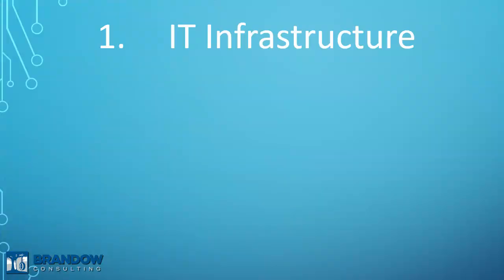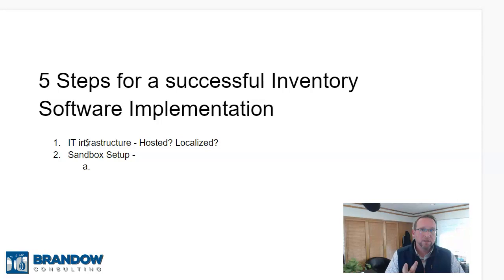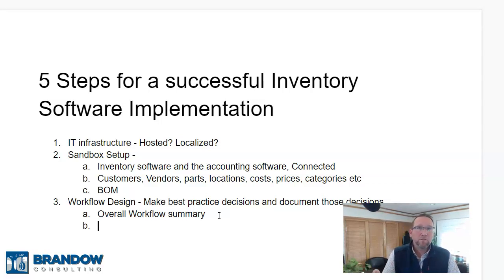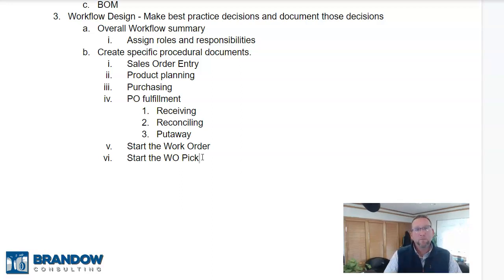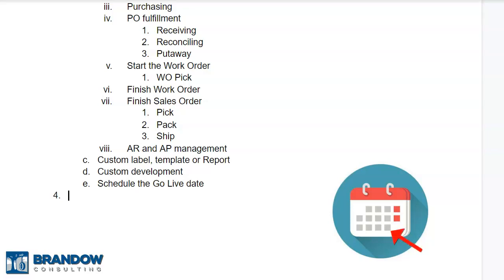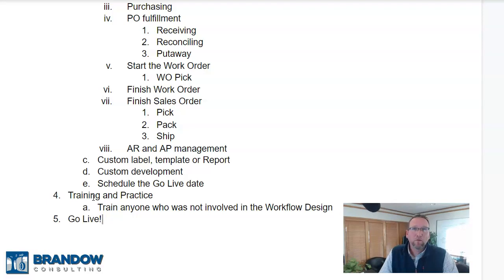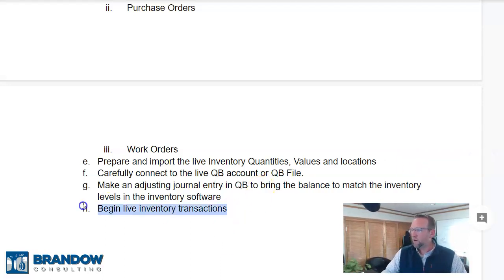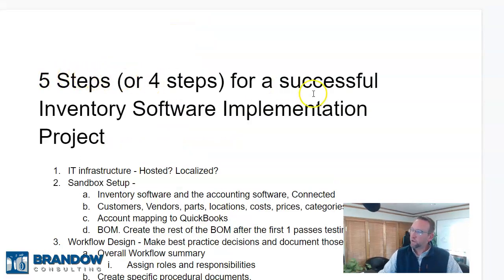4 or 5 steps for Inventory Software Implementation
"How to implement inventory software that connects to QuickBooks"

Are you an ambitious Do-it-yourselfer? This may be the best advice you ever get if you have never implemented inventory software before. The advice is free, but it's priceless advice compiled after 14 + years of learning from successful projects and failed projects. If you want your inventory software implementation project to be a success, you would benefit from listening to someone who has literally helped hundreds of inventory software users and QuickBooks users setup their inventory software that connects to QuickBooks.

Brandow Consulting helps QuickBooks users:
1. find the right inventory software,
2. Set it up properly
3. Sucessfully use it.

We focus on inventory software that connects to QuickBooks

Once you know you have the right software, you are ready to set it up and teach your folks how to use it properly. Follow these 5 or 4 steps to have a successful inventory software implementation.

1. IT infrastructure
2. Sandbox Setup
3. Document Workflow
4. Training and Practice
5. Go Live